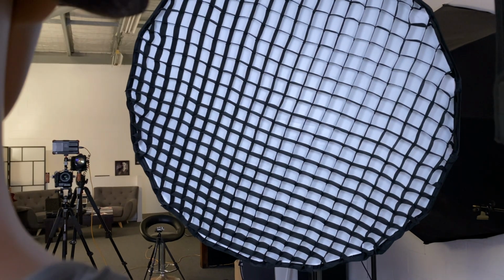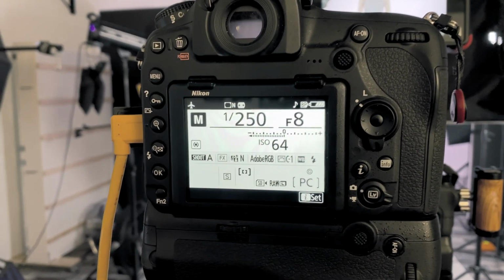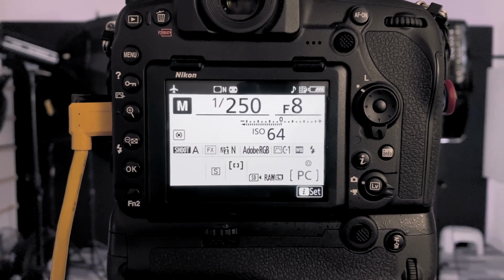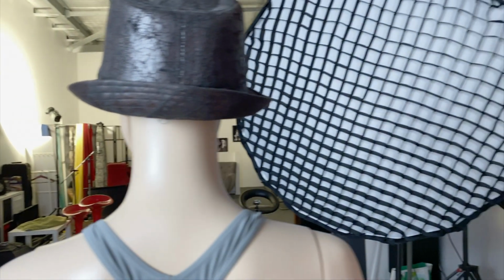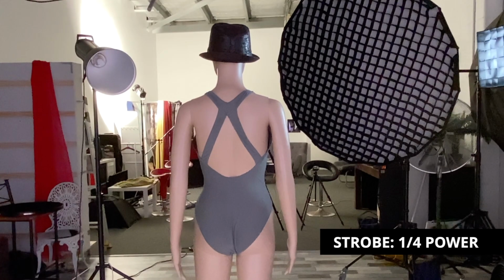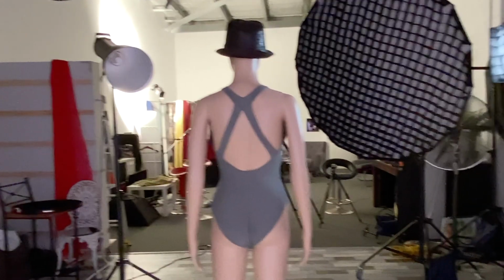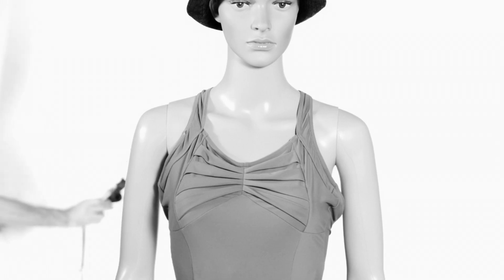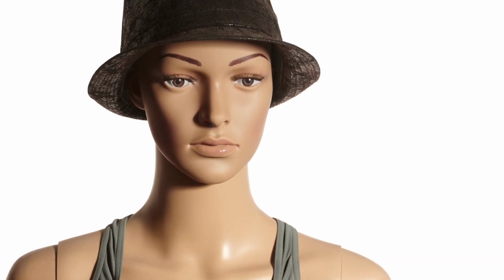Studio Strobes (Flashes) - Simple and Easy!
What the f Stop?
The Photography Book without Pictures

Now available worldwide on Amazon.com…

*SBweekly.tv -Episode 25*
Using studio strobes/flashes is straight forward and simple. No need to be “just” a natural light photographer, setting up and getting the perfect settings could not be any easier.

What the f stop? About the book…

Learn Photography with a smile.
This is not your typical “click here, set this” how-to book. It’s a conversation. A theatrical, sometimes sideways, often laugh-out-loud and occasionally scratch-your-head stroll through the art of seeing.

Framed and seasoned by tales, reflections, and a colourful cast of references, you’ll discover what truly matters in photography: understanding and feeling. And yes, camera settings too. Mostly, however, telling stories and painting with light.

No photos, no graphs, just vivid images painted with words, humour, and insight. If you love to learn with a smile, and you’re ready to make the technical second nature rather than second-guessing, this is for you.

Guided by award-winning stage performer, photographer, and storyteller Stephan Bollinger, a man with a weakness for metaphors and iced caramel lattes.
This is not a manual.It’s a novel with vision.

SB Weekly / SBweekly.tv is all about sharing ideas, experiences, knowledge, creativity and inspiration, focusing on photography, video & sound production.